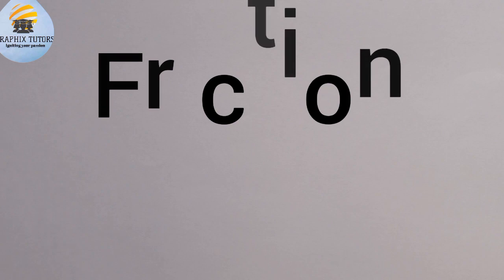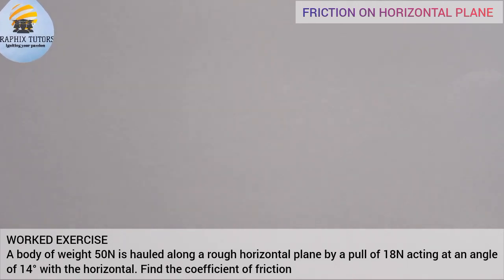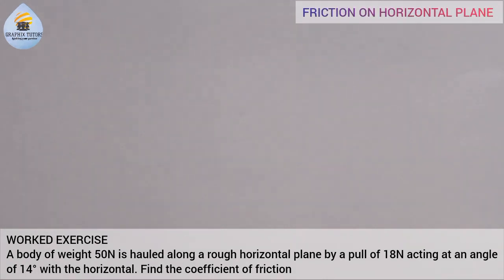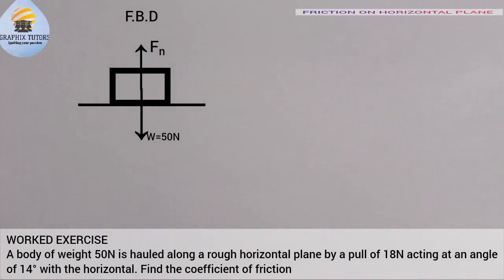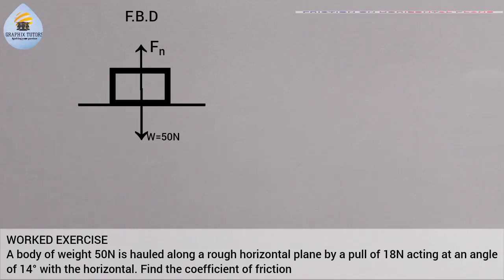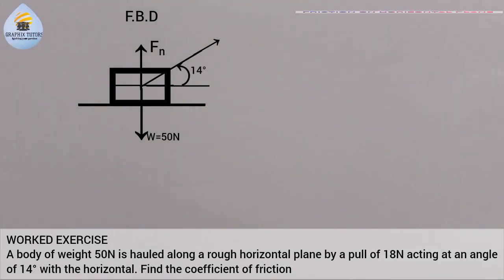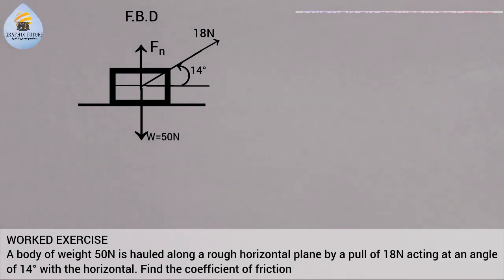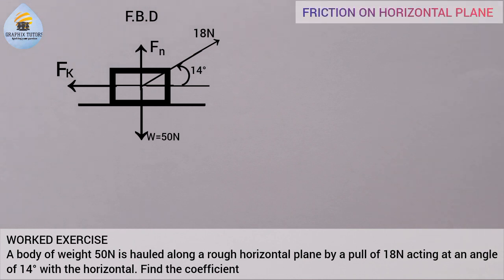Friction on an Horizontal plane with pull or push force acting at an angle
In this video you will learn how to find the coefficient of friction of a body  and the horizontal ground